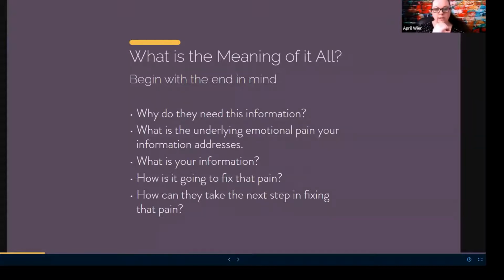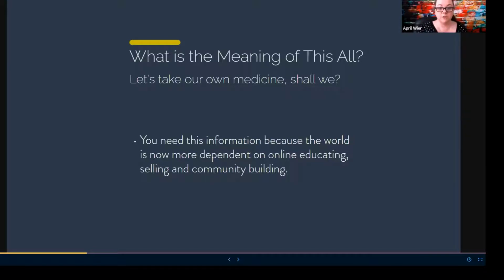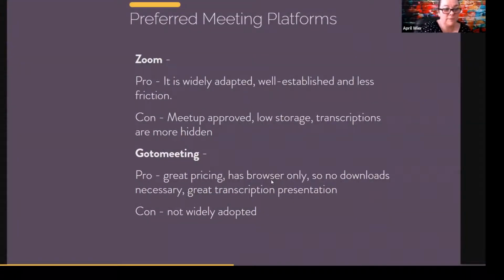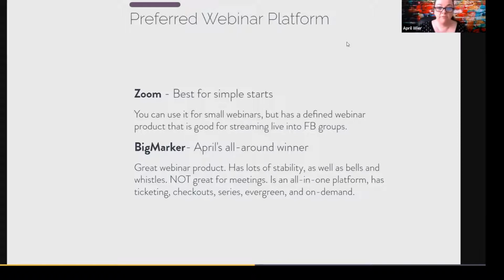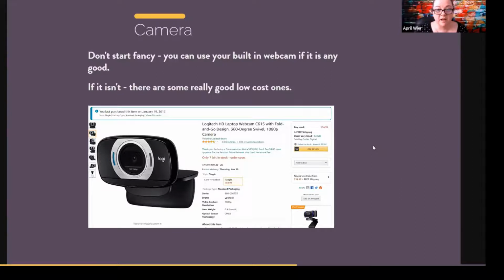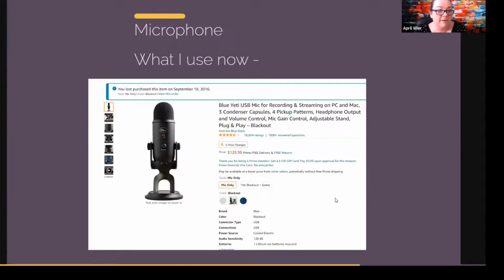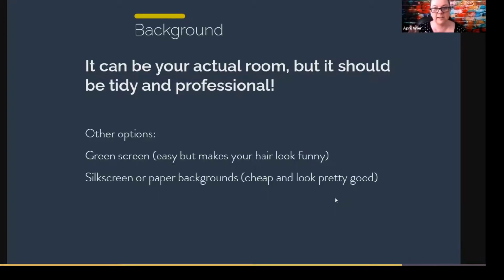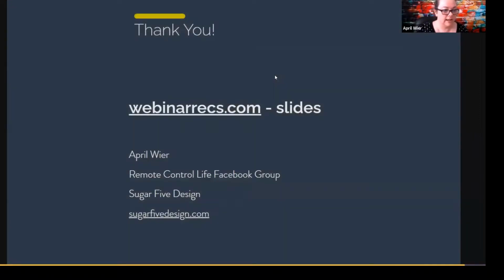Tools for Running Simple Webinars - November '20 RCL Meetup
Building an online audience is becoming more and more important. Webinars are a high impact way to reach many people at once and build relationships within your community. We will discuss the tools you need to get started.